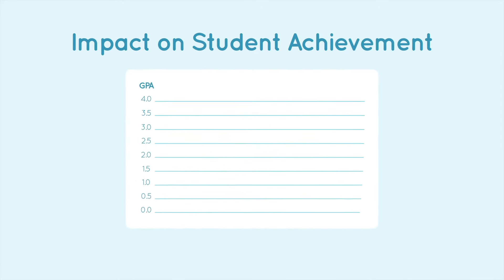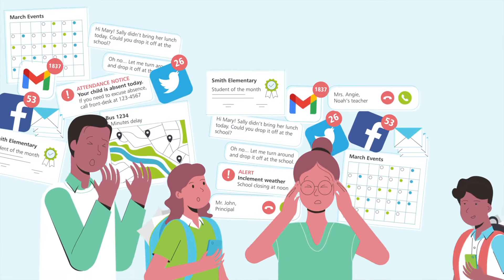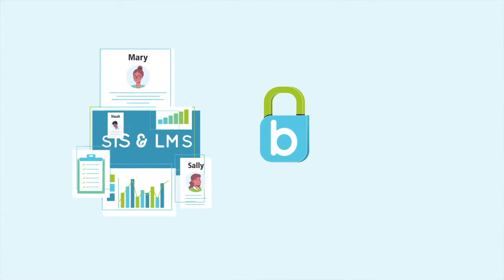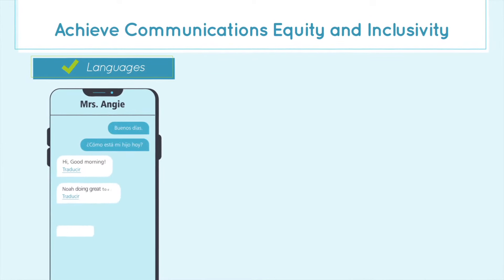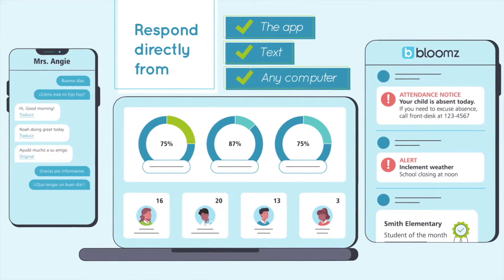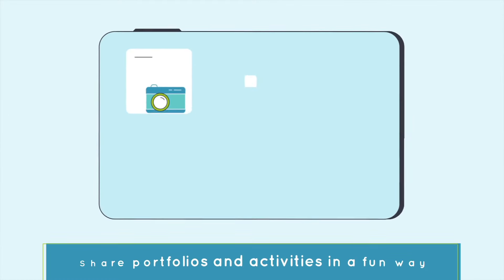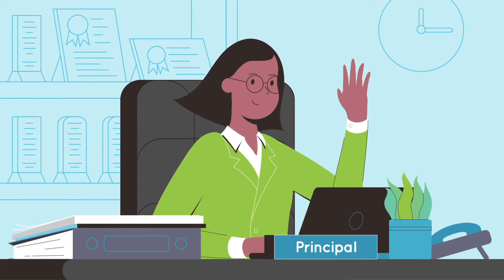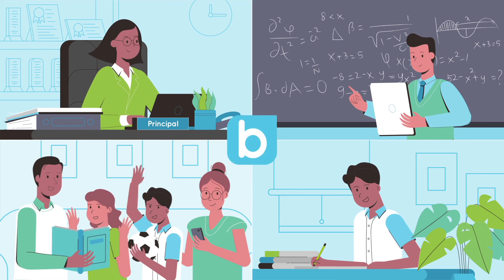Streamline School & District Communications with Bloomz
It’s a new year, and Bloomz continues to grow! Schools and Districts across the country are responding to parents’ need for unified, centralized communication and we’ve been hard at work to respond to the call. With the exciting enhancements to Bloomz, school & district administrators can consolidate all of your school-home interactions in one modern system while giving you a single access point for everything.